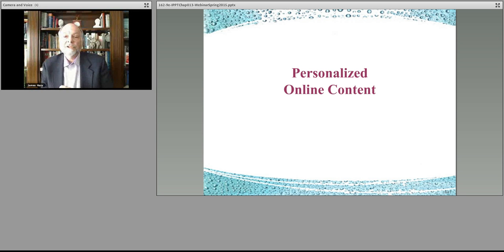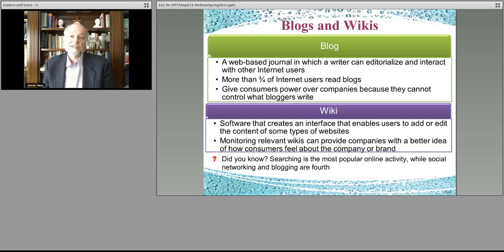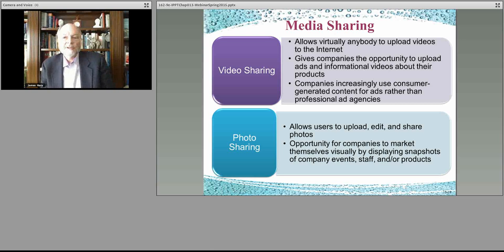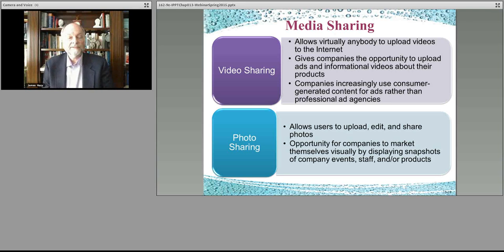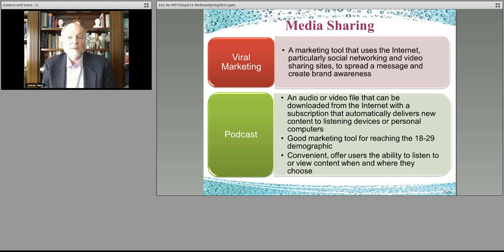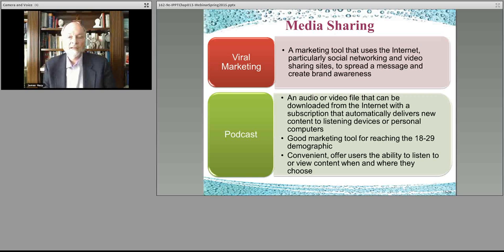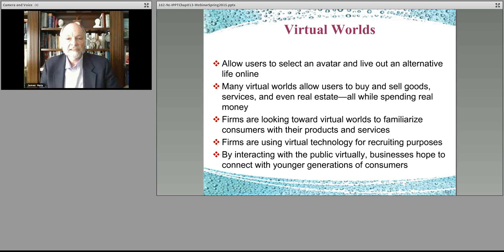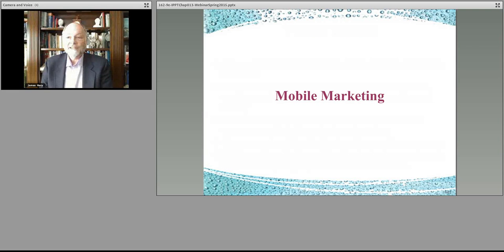Introduction to Business 162 Chapter 13 Social Part 4